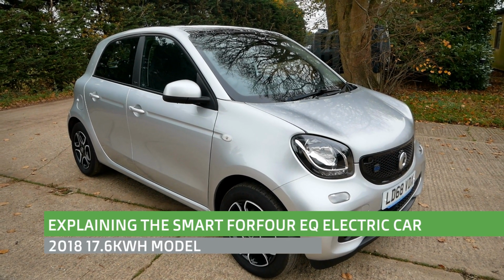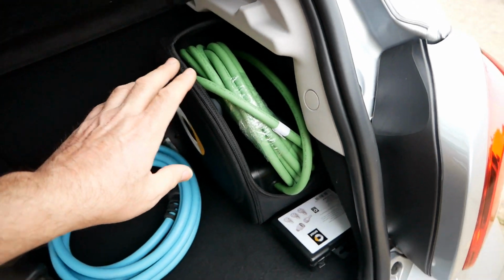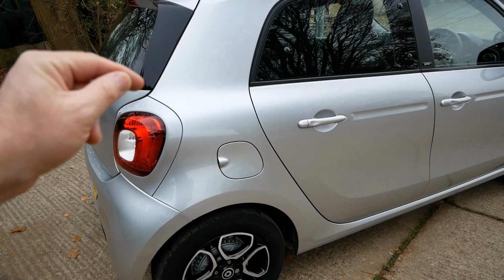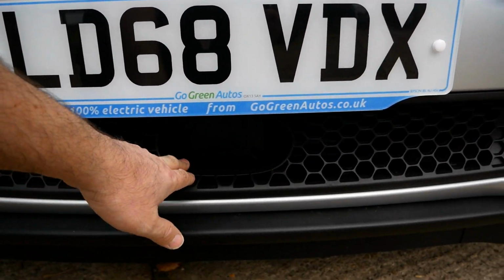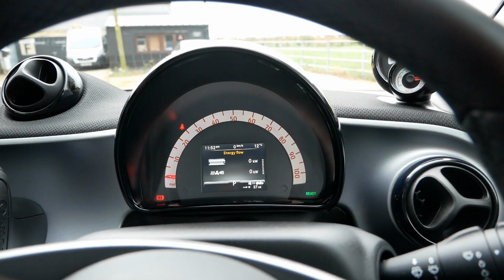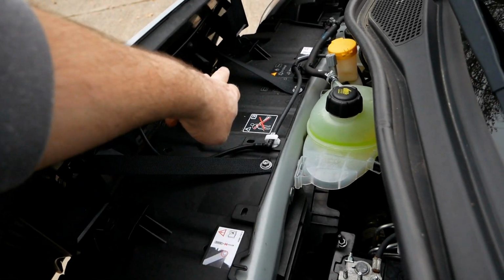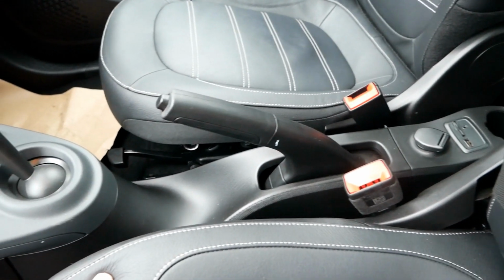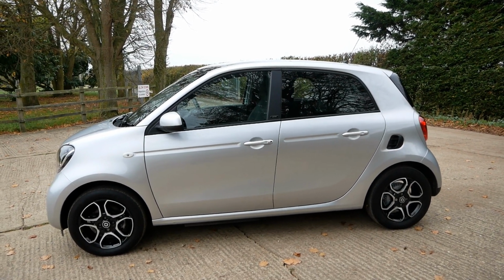What is the Smart EQ ForFour electric 5-door hatchback?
This video explains the little known about (well here in the UK at least) Smart EQ 5-door electric hatchback. With a 17.6kWh battery, the car sits somewhere between a Peugeot iOn and a Renault Zoe 22kWh and would make a good value alternative for those who are looking for a city car or short run around car.